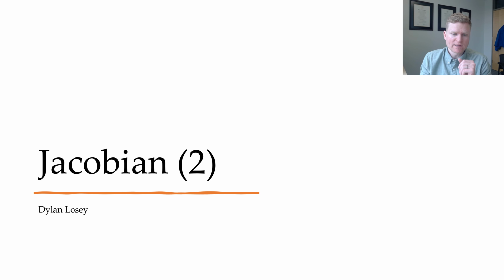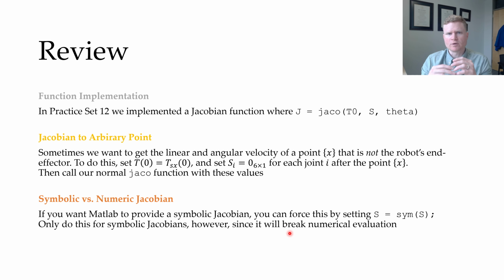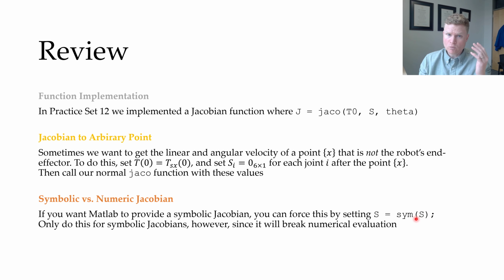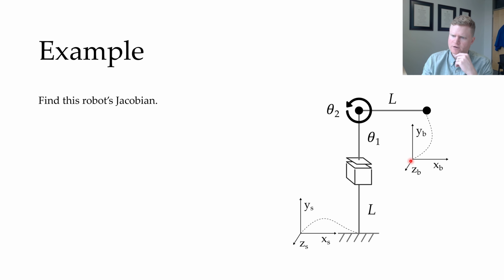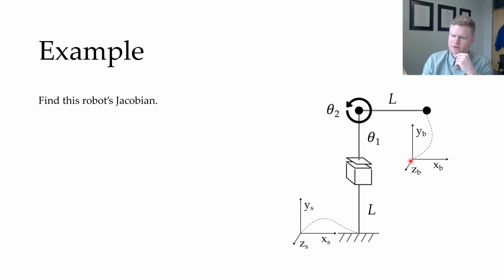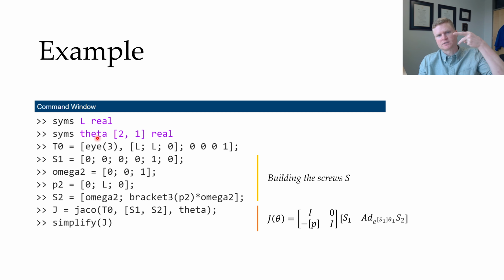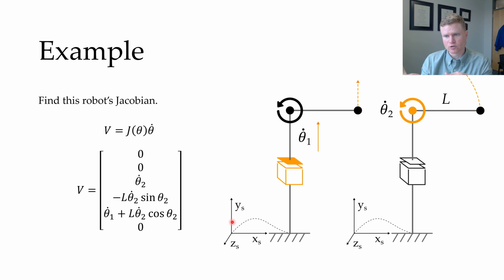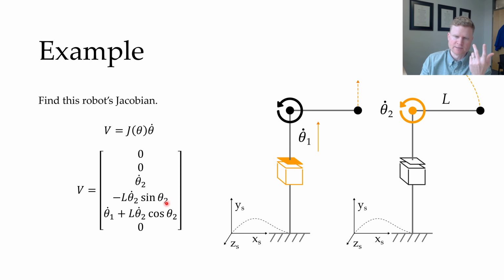Robot Jacobian (2/2) | Intro to Robotics [Lecture 12]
In this Intro to Robotics lecture, we focus on solving robotics practice problems by calculating the Jacobian matrix for a robot arm.

Learning objectives: Practicing how to find the Jacobian matrix for a robot arm.

Chapters:
0:00 Intro & Motivating Video
0:57 Reviewing the Jacobian
4:31 Jacobian Practice Problem